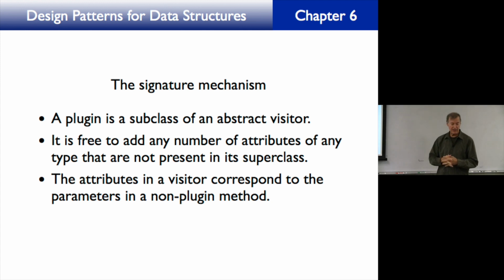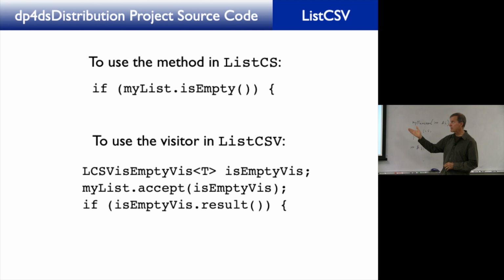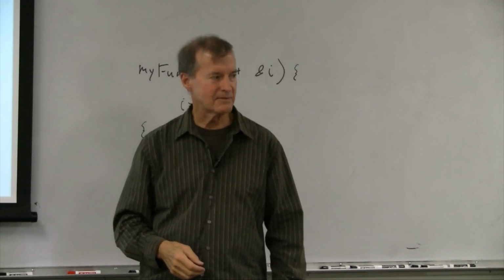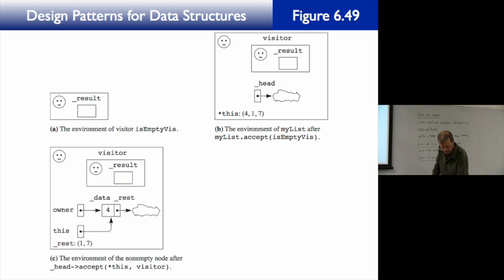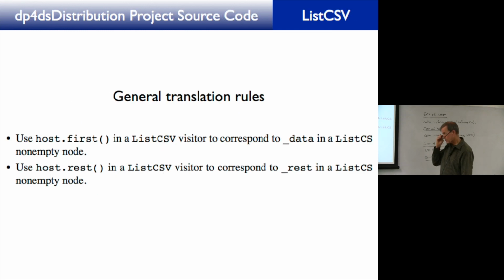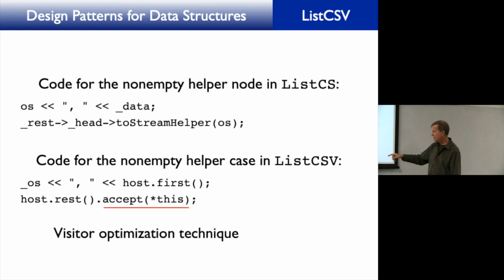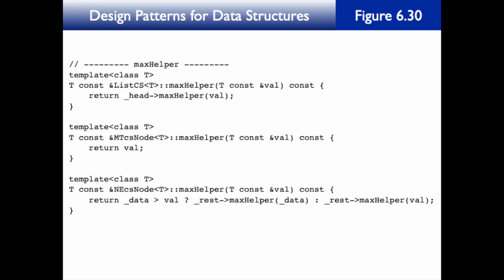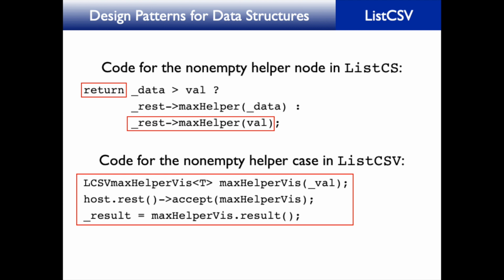CoSc 320 Lecture 25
Lists, Visitor Pattern 2